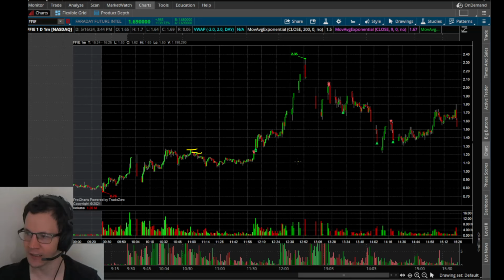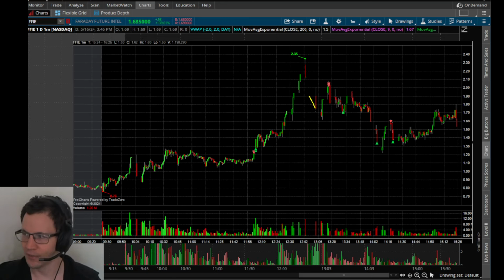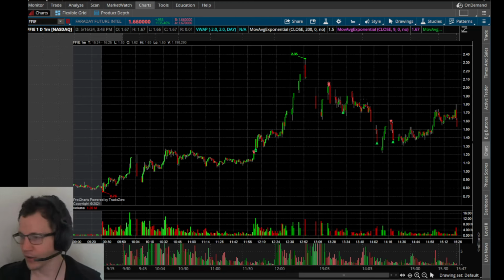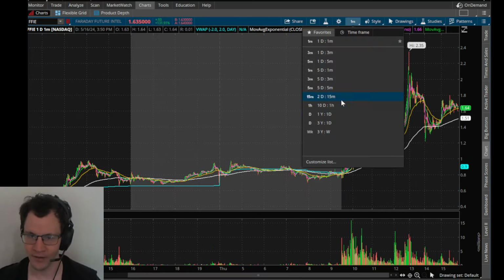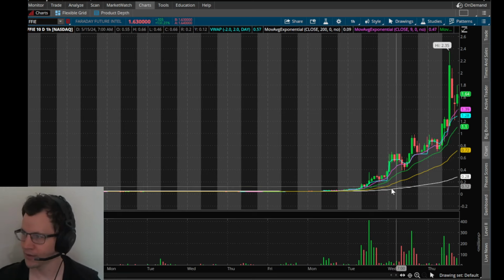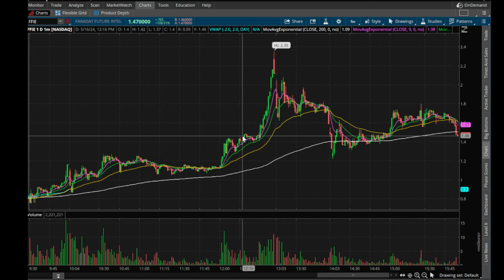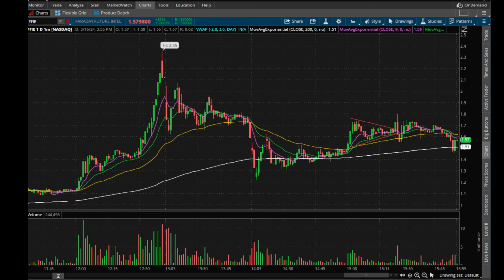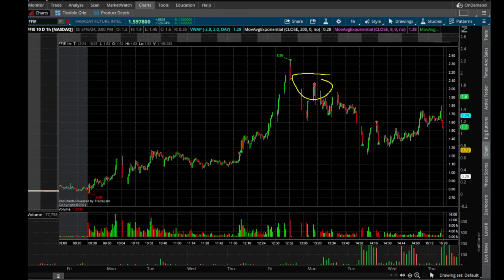2024.05.16 - $FFIE - Black Swan Penny Runner, 2021-type Volume, Couple Shorts